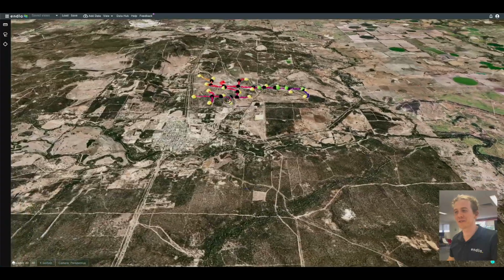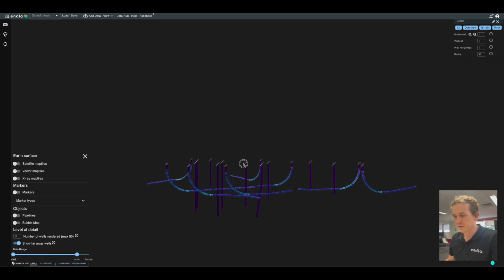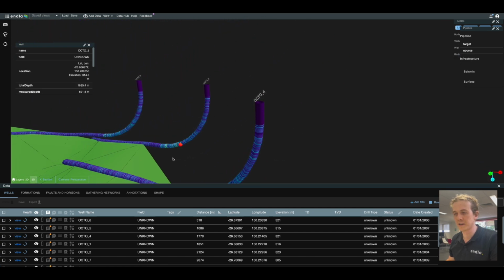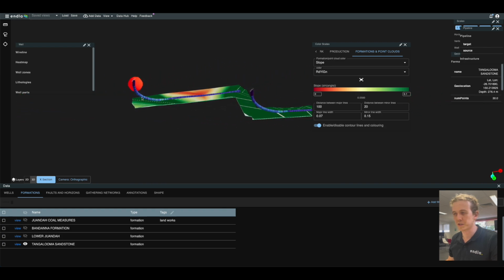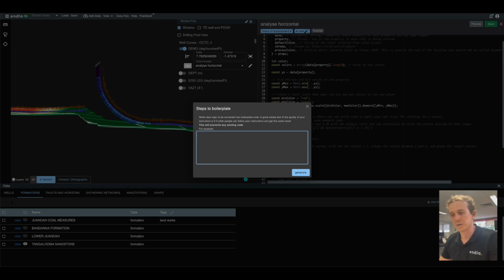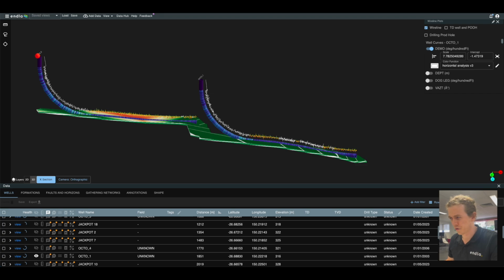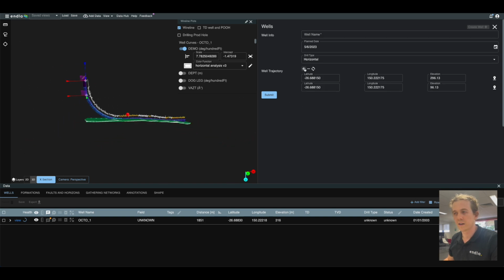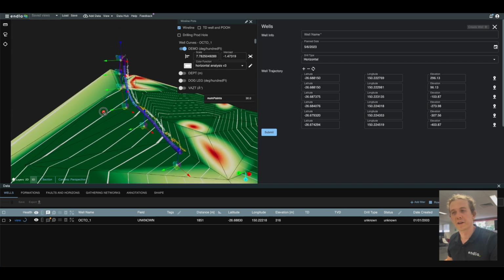Deep Insight Demo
A brief walkthrough of some of the exciting functionalities in our Deep Insight platform.